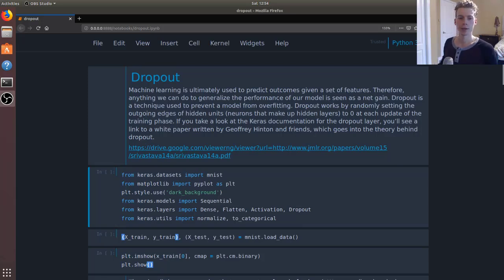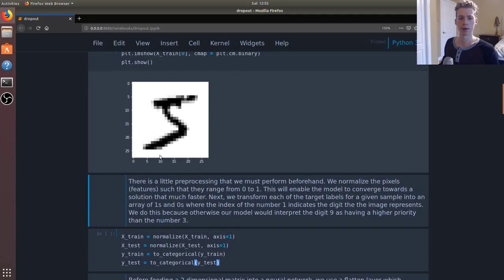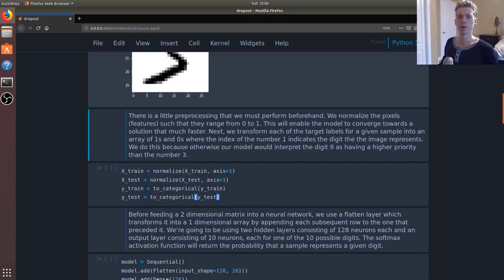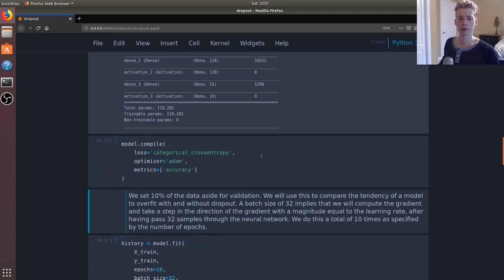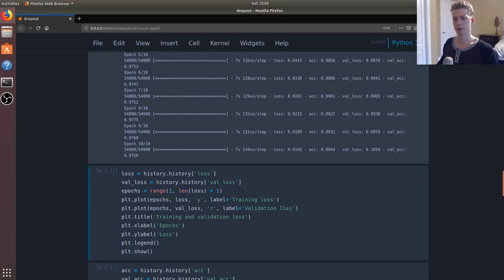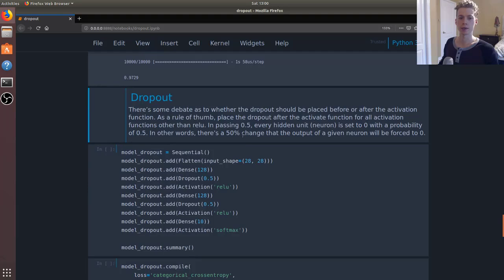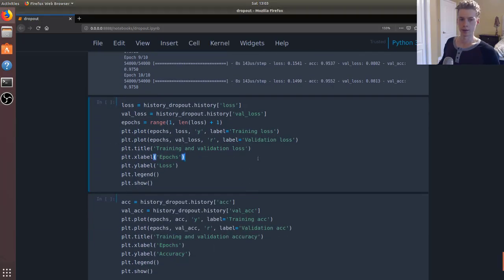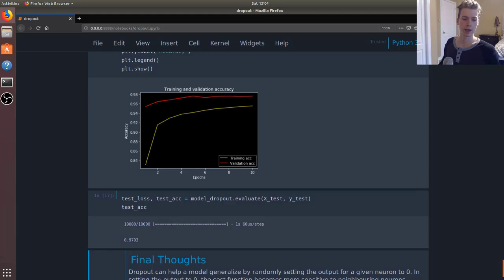Dropout Neural Network Layer In Keras Explained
In this video, we take a cover dropout and take a look at how we can go about implementing it in python.